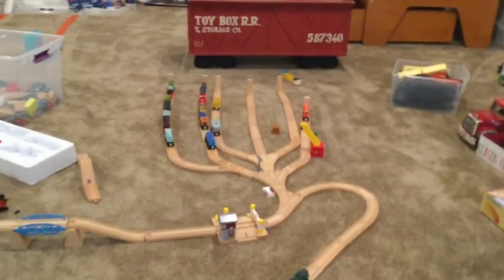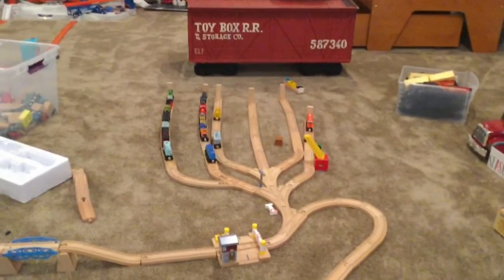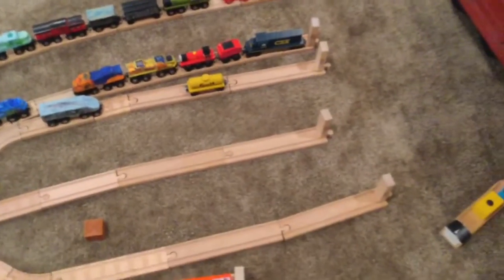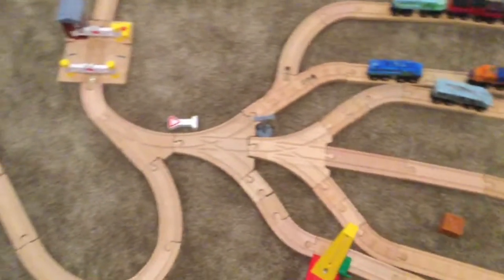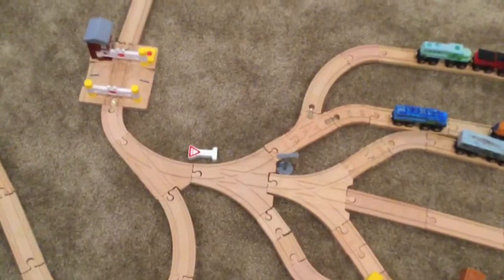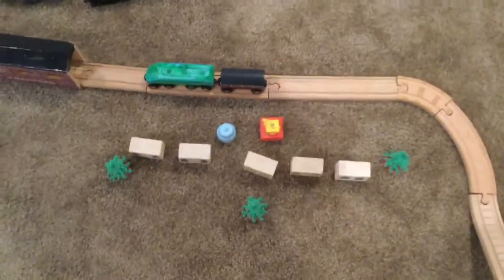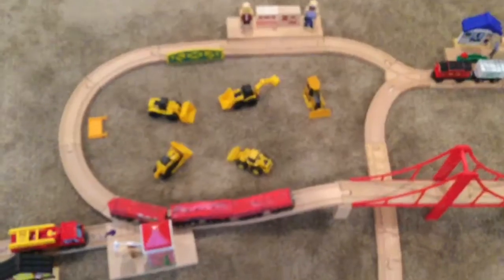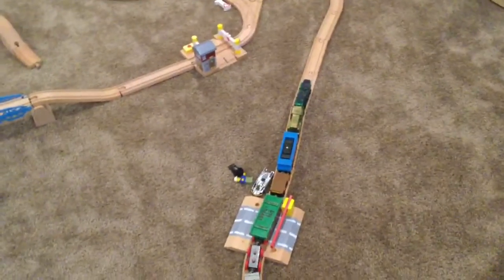My Layout Review